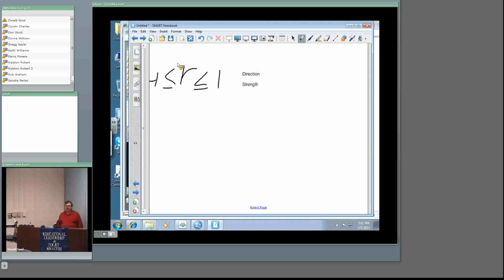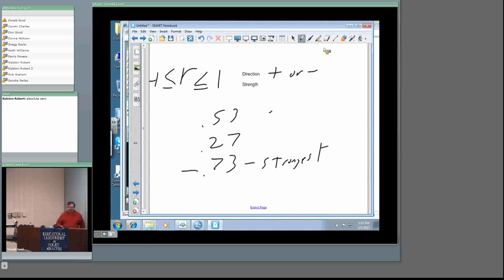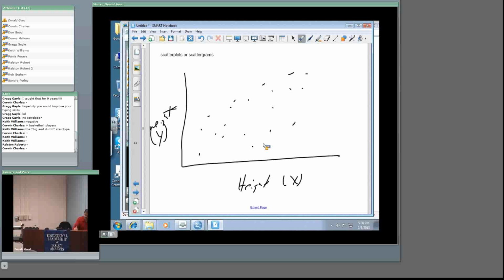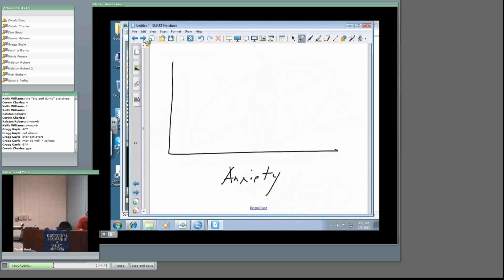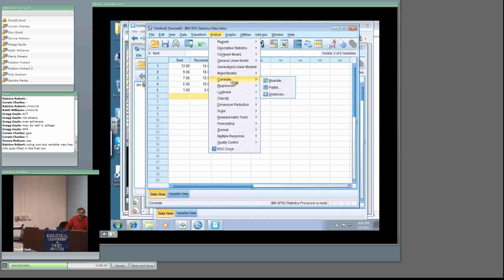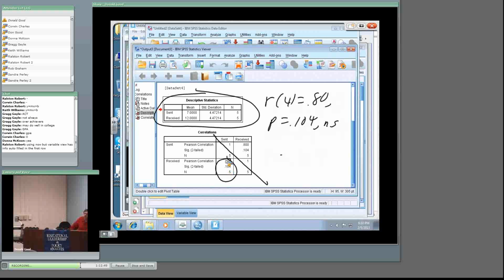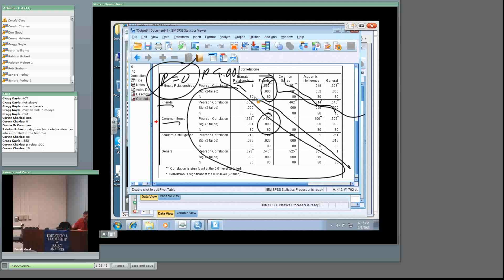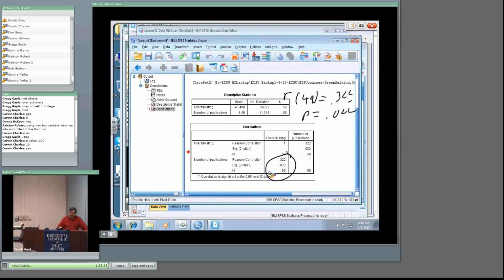ELPA 7810 #12 Correlation, Intro to Regression, Intro to p values